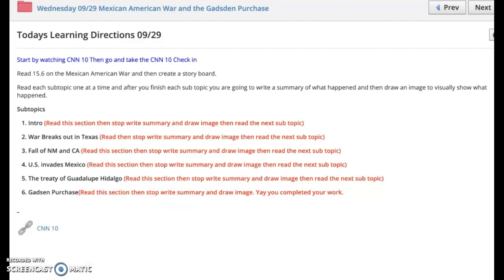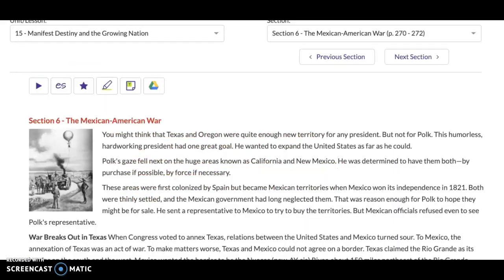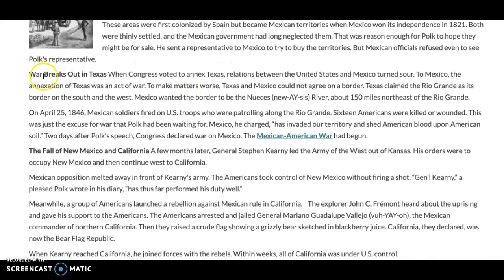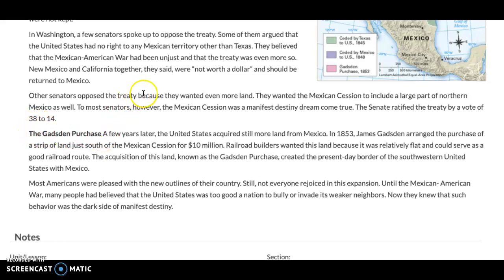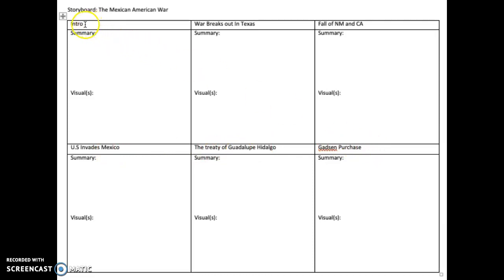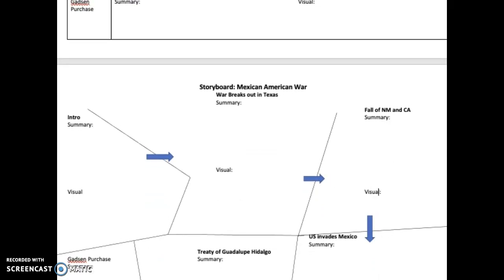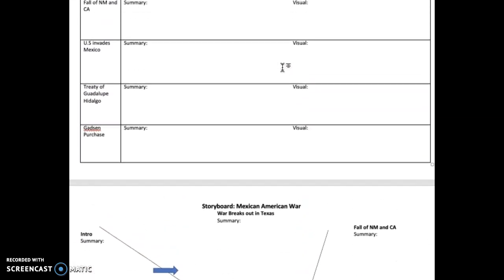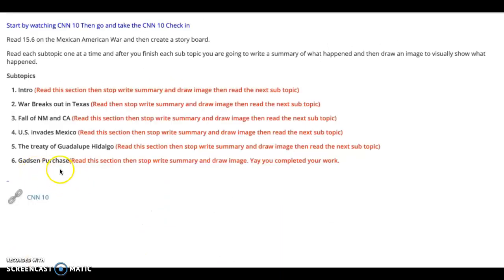Mexican American War Directions